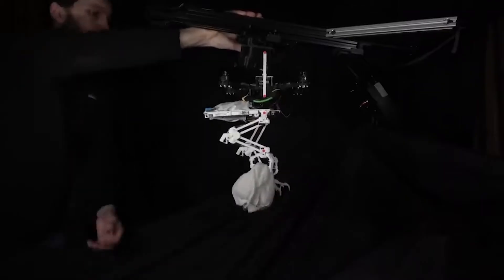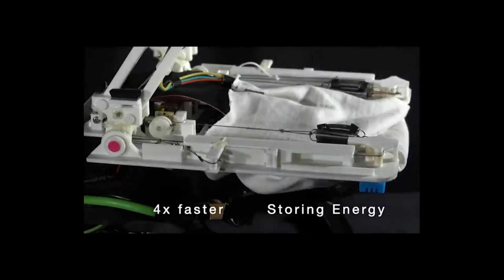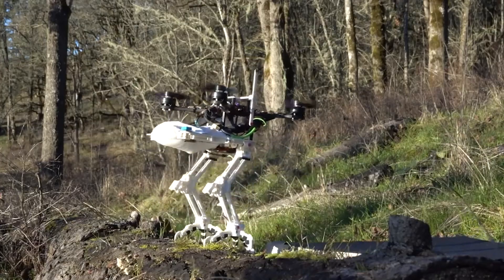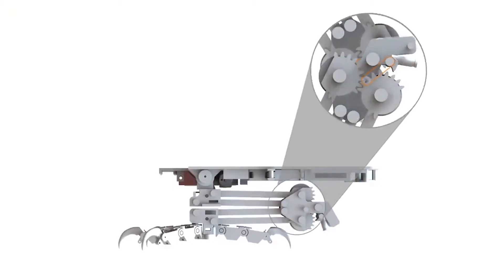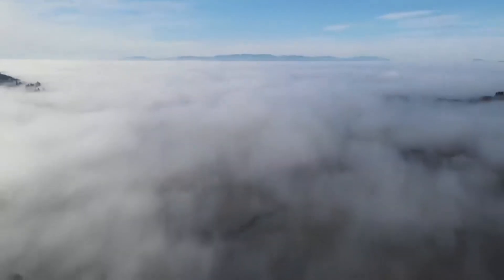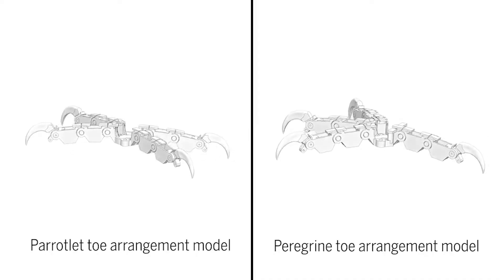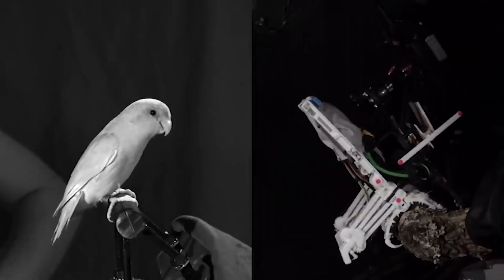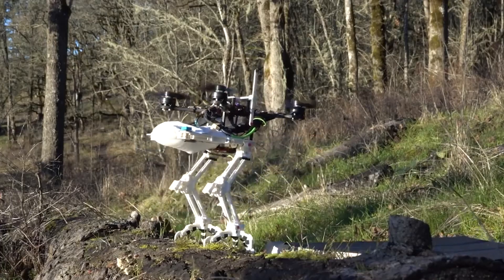It has legs: Watch a flying robot perch on branches, catch a tennis ball in mid-air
In another example of biomimicry, a team of Stanford University engineers created a robot that can land on practically any type of branch and perch like a bird. The branches of trees varies greatly in terms of size, form, and texture, with some being slippery and others coated with moss. Engineers Mark Cutkosky and David Lentink designed ariel graspers with one purpose in mind: efficiency. They were inspired by birds' ability to grasp and sit on many types of trees.

The technology, which can be installed in drones, was created with the intention of making drones more energy-efficient because they can be mounted on tree branches rather than hovering all the time. Additionally, according to Stanford University, the tool would be useful for both search and rescue efforts and for monitoring animals. The "Stereotyped Nature-Inspired Aerial Grasper," or SNAG, is a robotic device that can fly, capture and transport things, and perch on a variety of surfaces. It is coupled to a quadcopter drone.

It’s not easy to mimic how birds fly and perch. After millions of years of evolution, they make takeoff and landing look so easy, even among all of the complexity and variability of the tree branches you would find in a forest," said lead author of the research William Roderick, as per Stanford.

Regarding the advancement, five high-speed cameras were used by the engineers to capture the takeoff and landing of parrotlets, the second-smallest species of parrots, on various surfaces. These surfaces, which were composed of materials like wood, foam, sandpaper, or even Teflon, had sensors built into them to record the point of impact and the force with which the birds landed. We were taken aback by the fact that they performed the identical airborne manoeuvres regardless of the terrain they were landing on. The variation and intricacy of the surface texture itself was left in the hands of the foot.

The "S" in SNAG stands for "stereotyped" because of this formulaic behaviour witnessed in every bird landing, continued Roderick. The robot was seen in the previous video readily collecting anything thrown at it with its claws. Now that SNAG has advanced to this point, its creators are getting ready to enhance its situational awareness and flying control.